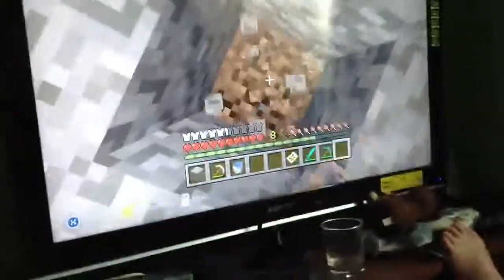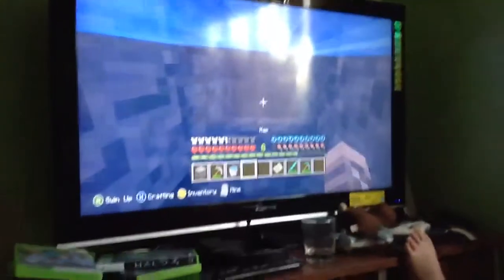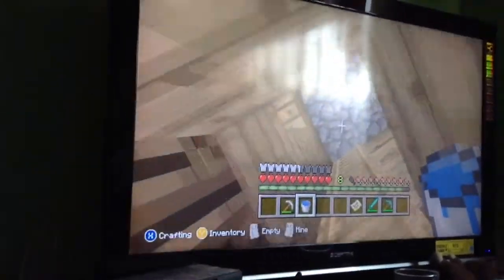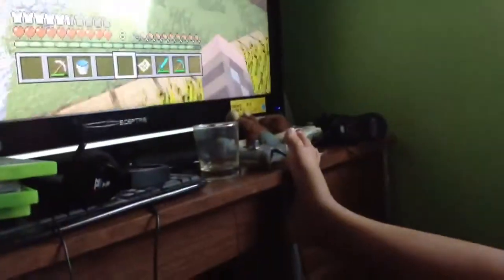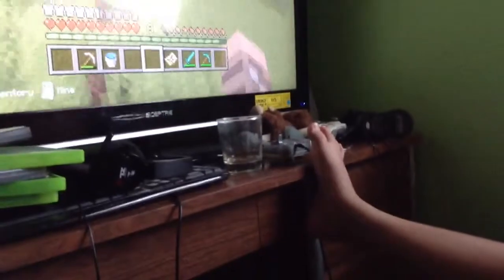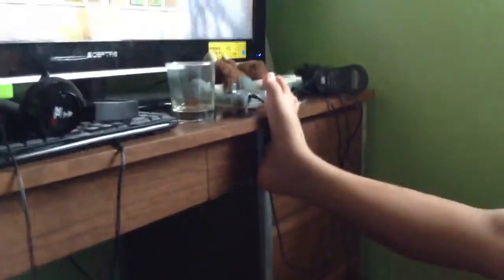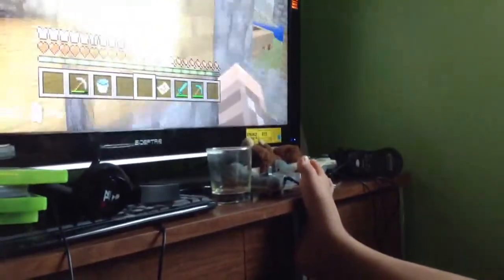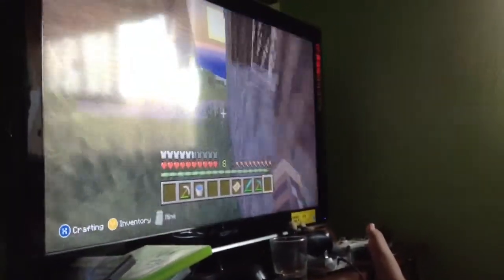Updated Gaming Setup HTN2001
My updated gaming setup and thank you guys for supporting me for the past 1 1/2 years. Also, we have reached 50 videos
in one channel, without your support, I wouldn't have started Youtube & helped people brighten up their day & never forget bad happened to you and others.
Gamertag: HTN2001Gaming
PSN: I don't have a PS3 yet so hopefully I will get one.
Please stop posting hate comments in this video or none other. If you see a hate comment, flag it.
Facebook: Just look up HenryAgkgames Nguyen if you have Facebook